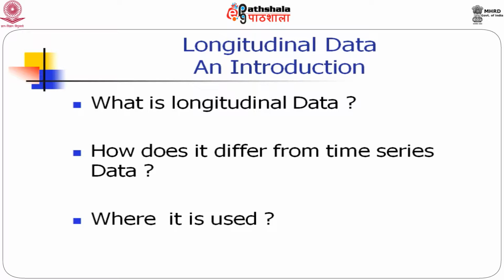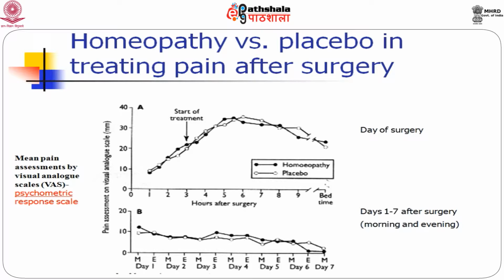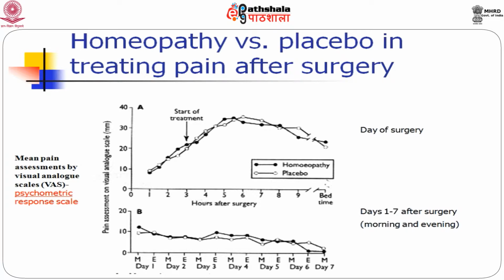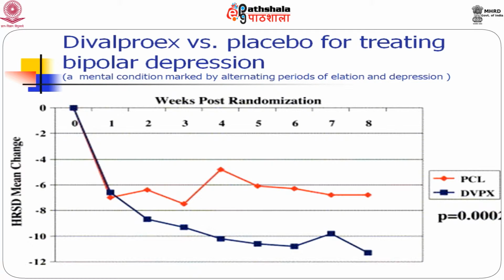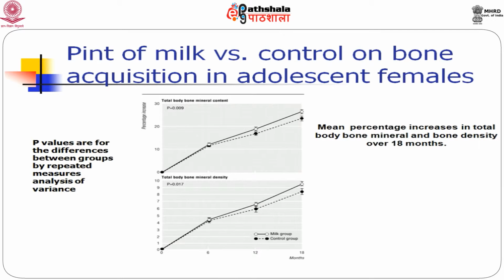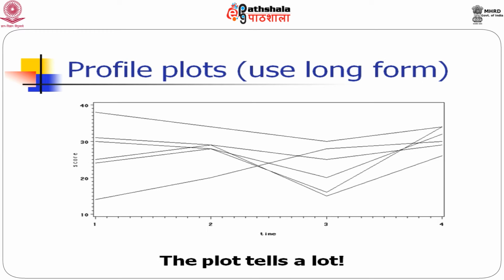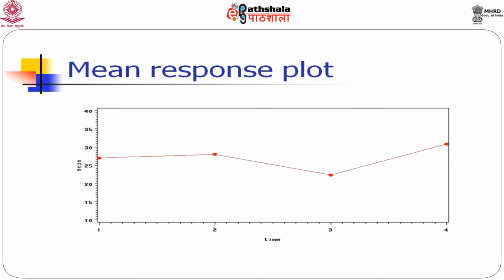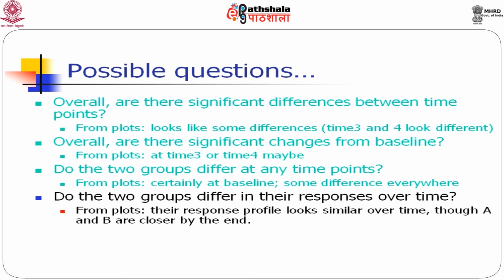Longitudinal Analysis An Introduction Final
Module: Longitudinal Data Analysis

Content Writer: Prof Kalyan Das